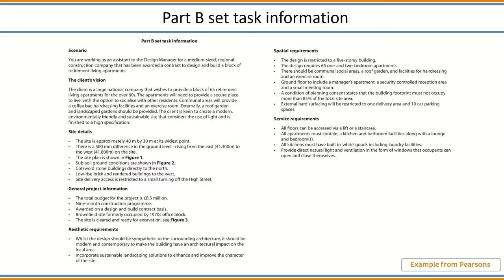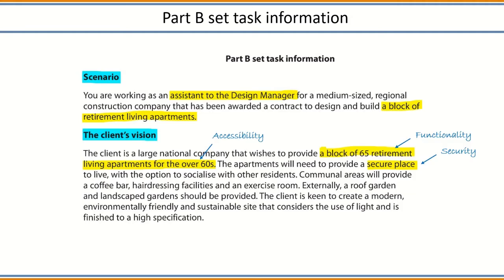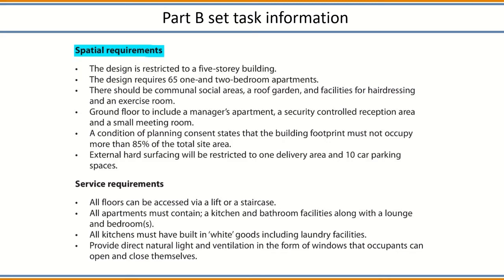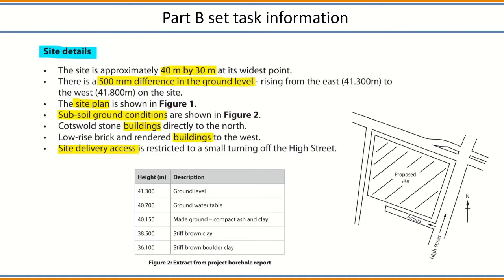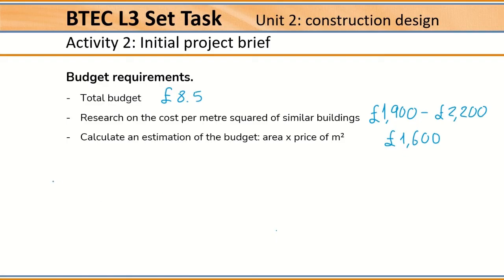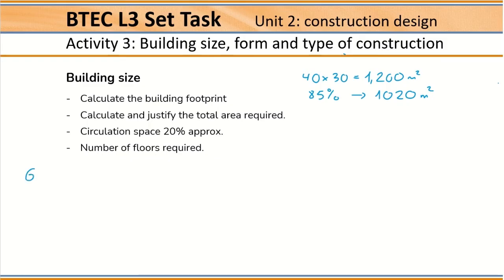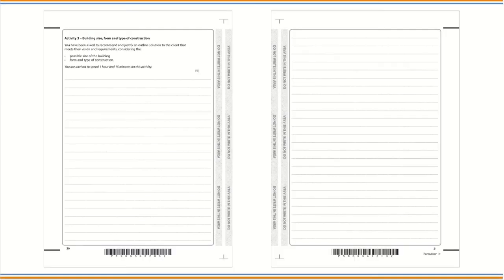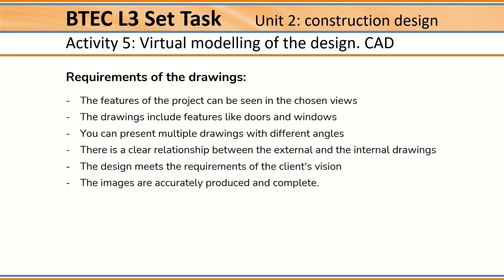BTEC L3 in Construction. Guidelines for Set Task Unit 2: construction design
In this video, I'm giving some guidelines to complete the unit 2 SET TASK, construction design. To do it, I'm using an example from 2018, Retirement Living Apartments. You can download the briefing, marking scheme and examiner's report from Pearson's website.